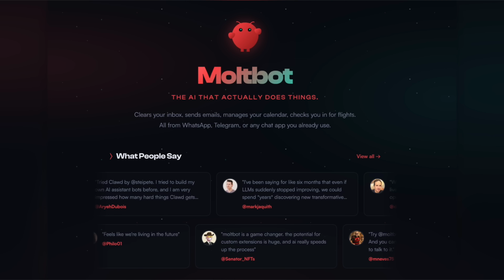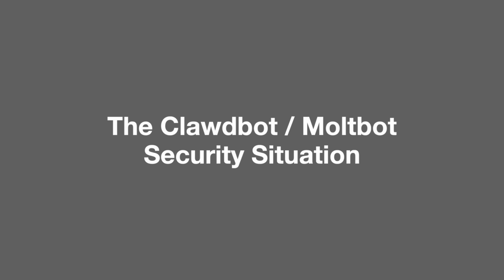Addressing the OpenClaw Situation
Is OpenClaw safe? Let's address the controversies surrounding Clawdbot (now OpenClaw) and its security flaws.

Key takeaways:

*   OpenClaw is a security risk if you don't know what you're doing.
*   Prompt injection is a key security flaw, but not unique to OpenClaw.
*   Email and skills can be vectors for prompt injection.
*   You don't need a Mac Mini to run OpenClaw; a VPS or old laptop will do.

⏰ Timestamps
00:00 Intro
00:26 The Clawdbot / Moltbot Security Situation
01:27 The Prompt Injection Situation
02:26 The Crypto Scam Situation
04:00 The Prompt Injection Situation (Part 2)
05:38 The Separate Email Situation
06:14 The Prompt Injection Situation (Part 3)
09:20 The Mac Mini Situation
12:12 Protecting yourself from prompt injection
13:14 What am i using Clawdbot / Moltbot for?
14:05 The Claude Code/Cowork Situation